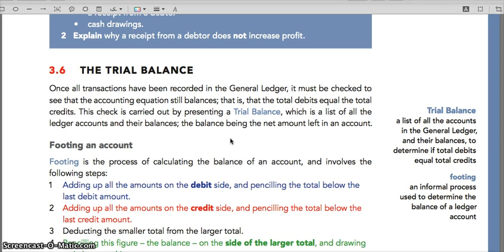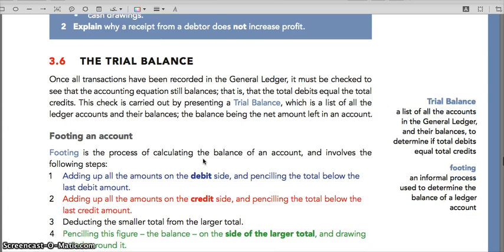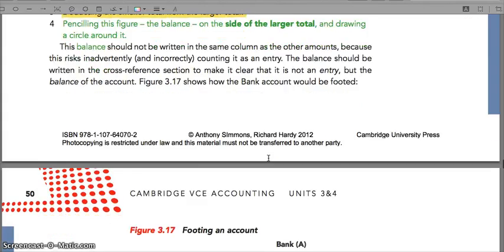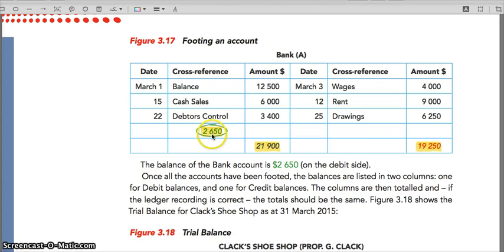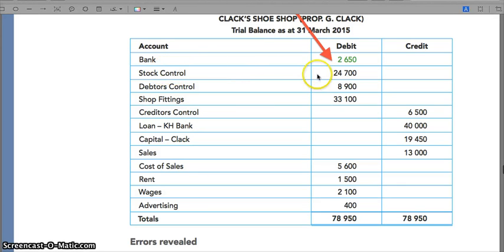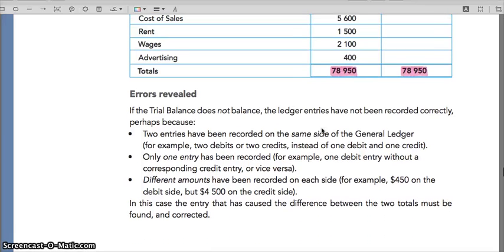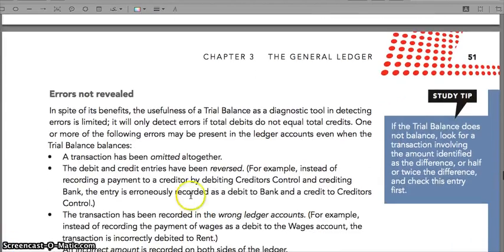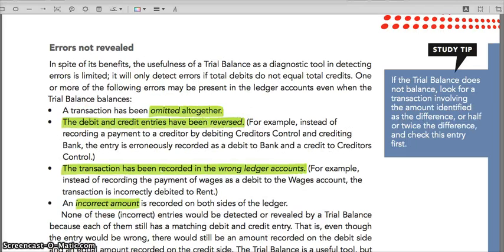Ch 3 Trial Balance